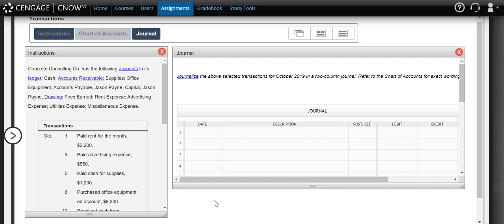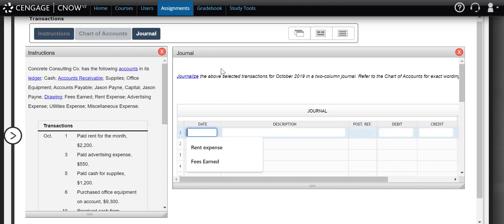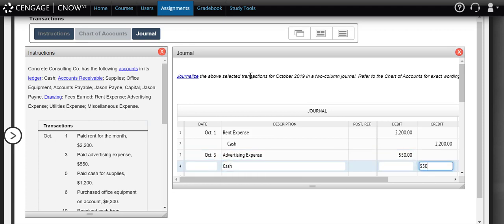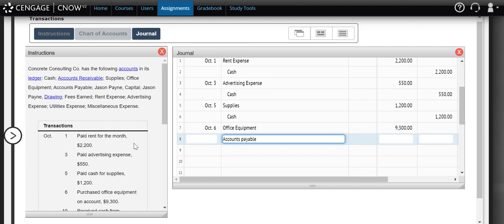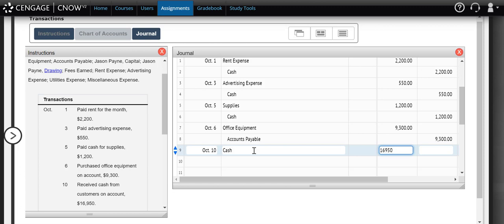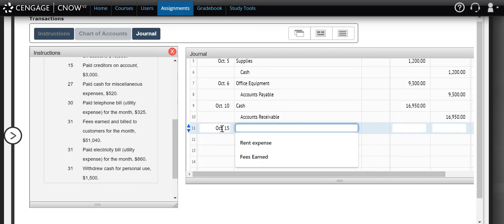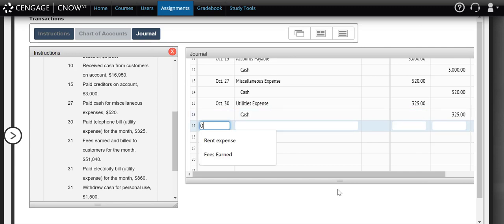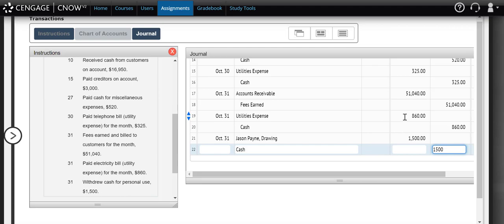Chapter 2 Journalizing Monthly Entries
Demonstrating how to properly journalize business transactions